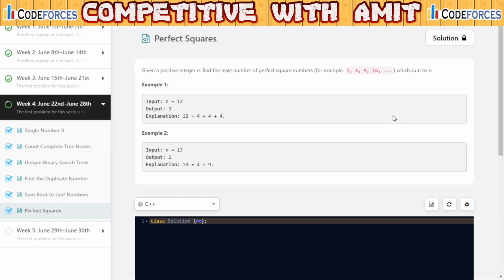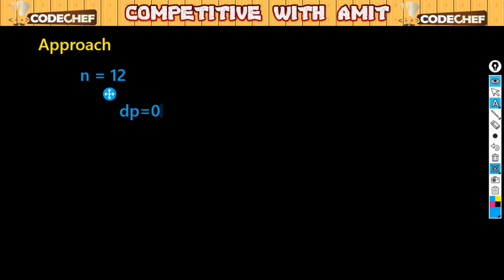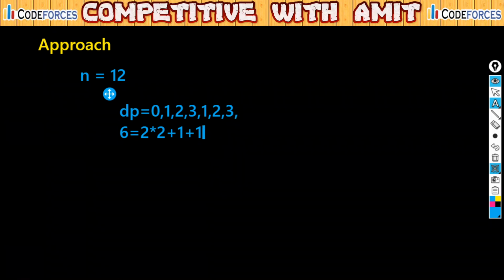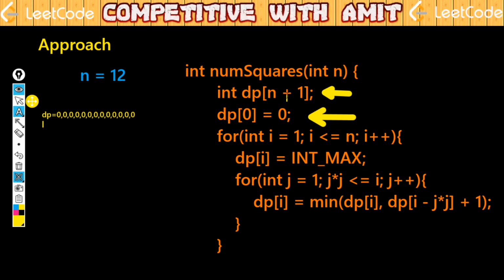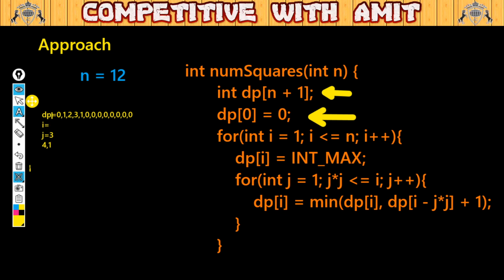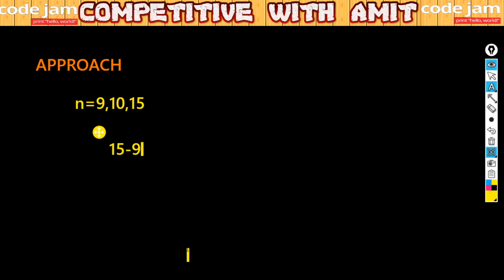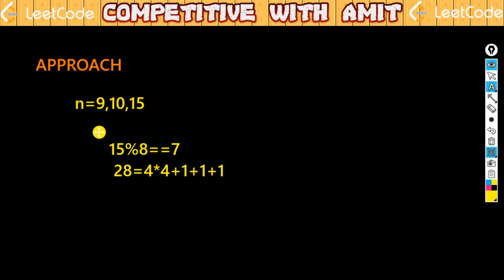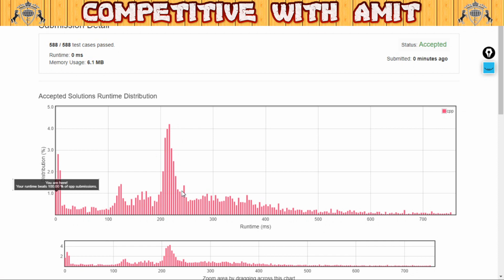Dynamic programming and four square theorem leetcode June challenge perfect square easy solution